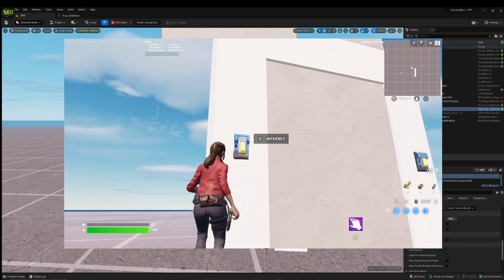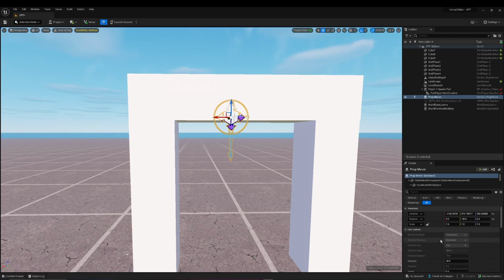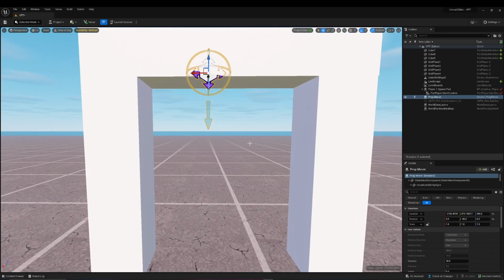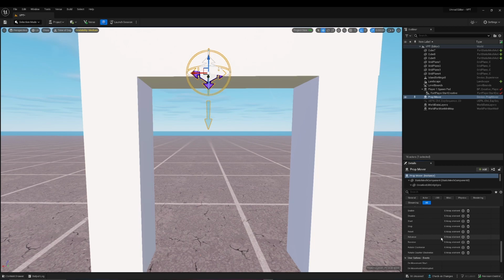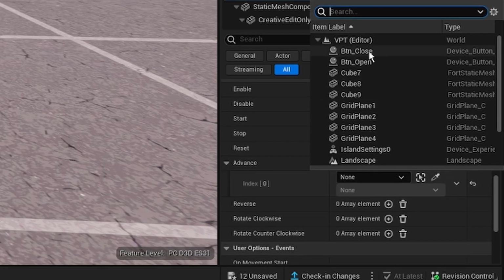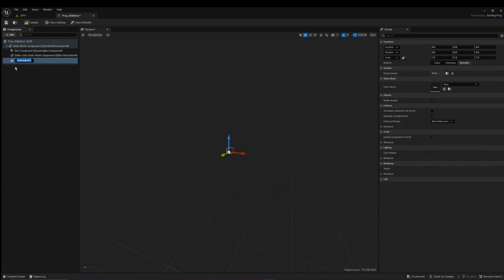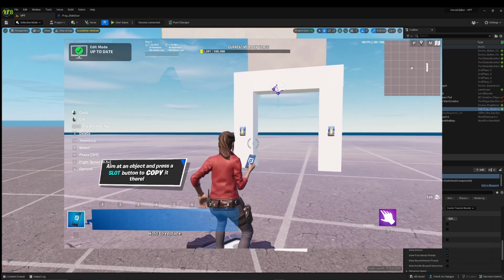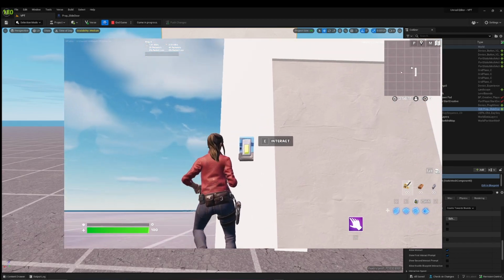Make a Sliding Door / Moving Object in UEFN Creative 2.0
Here is how you can use the Prop Mover Device to move a door. In this tutorial, I show how to move a prop to create a moving door.

Chapters:
00:00 - Intro
00:18 - Prop Mover Device
01:43 - Configuring Distance
03:29 - Configuring Prop Start on Game
03:52 - Prop Collision Behavior
04:37 - Prop Mover Functions
05:30 - Binding Buttons
07:00 - Creating a Building Prop
09:02 - Position Prop
09:46 - Playtesting Sliding Door
10:58 - Outro